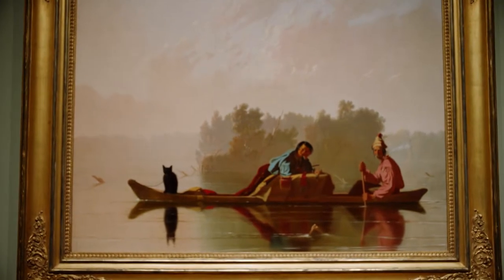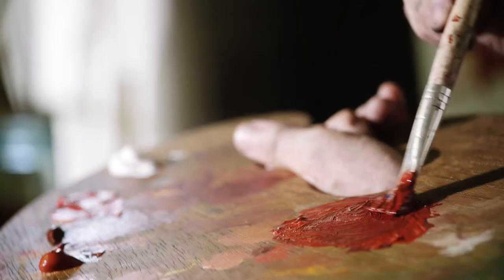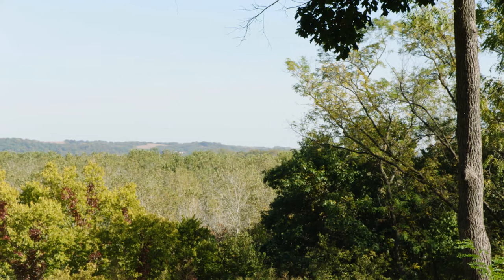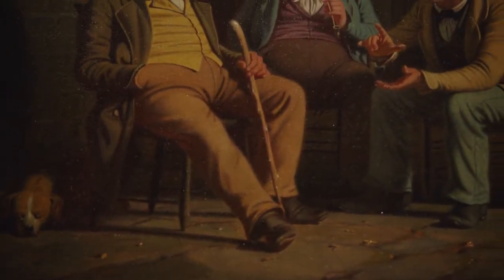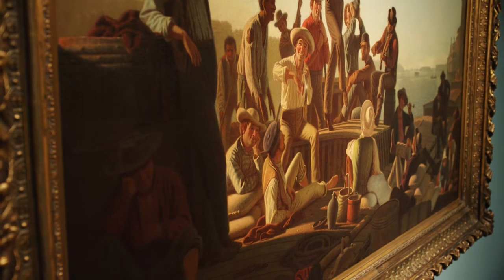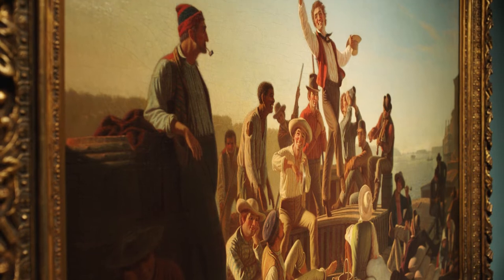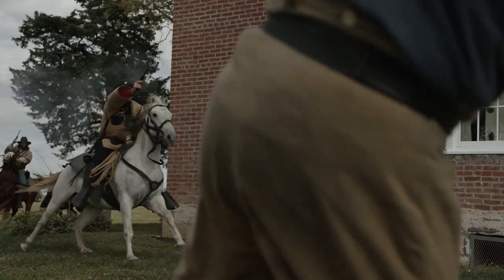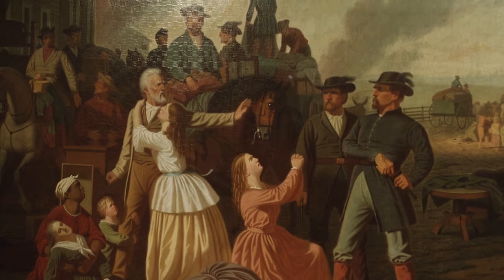"The American Artist: The Life & Times of George Caleb Bingham": Curators Talk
Curators from the Metropolitan Museum of Art in New York, the Nelson Atkins Gallery in Kansas City, and the St. Louis Art Museum discuss the historical and cultural significance of George Caleb Bingham's paintings.

Learn more about the film, ""The American Artist: The Life & Times of George Caleb Bingham"